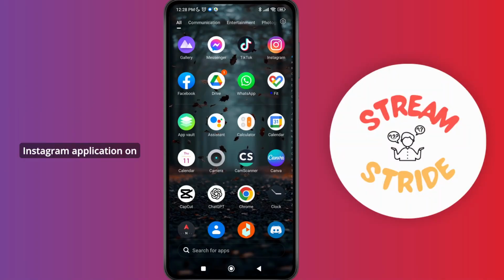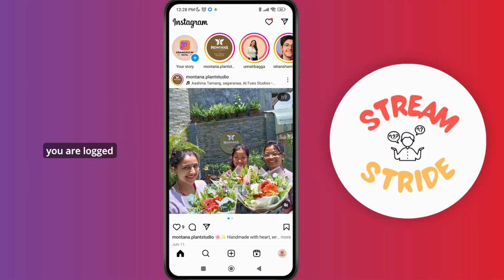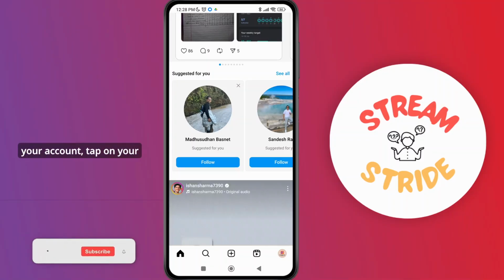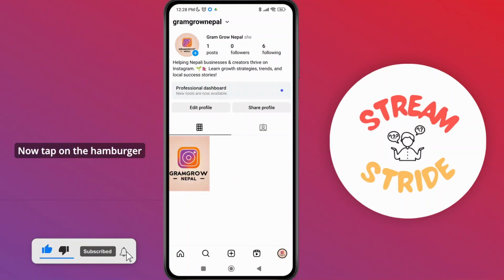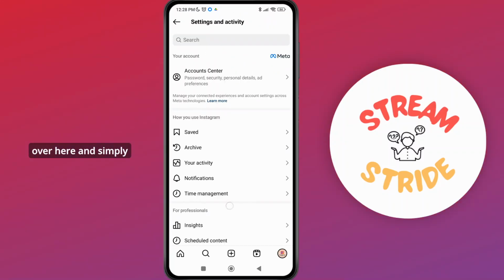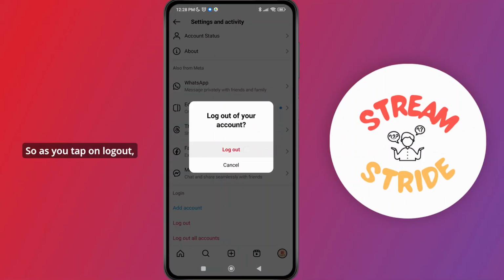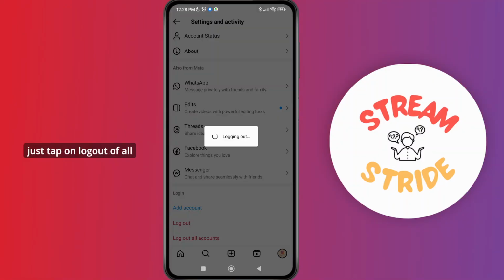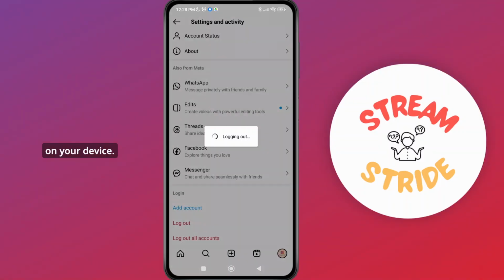HOW TO REMOVE A INSTAGRAM ACCOUNT FROM ACCOUNT LIST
Welcome to our step-by-step tutorial on HOW TO REMOVE A INSTAGRAM ACCOUNT FROM ACCOUNT LIST! If you’ve logged into multiple Instagram accounts and want to remove one from your login list or switch to a single account, this video is for you. We’ll show you how to remove an Instagram account from the app, how to delete saved login info, and how to manage multiple accounts efficiently on both Android and iPhone. Whether you're switching devices or just cleaning up your account list, this guide will help you do it quickly and easily.

In this video, you’ll learn:

How to remove an Instagram account from the login list

How to delete saved Instagram login info

How to log out and remove accounts from the Instagram app

How to remove a second or multiple Instagram accounts

How to manage saved Instagram accounts on Android and iOS